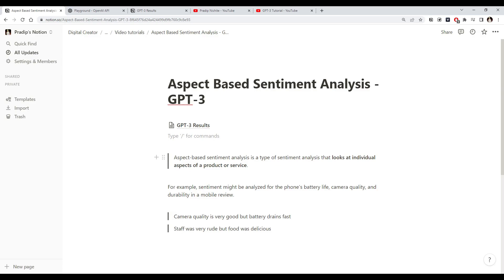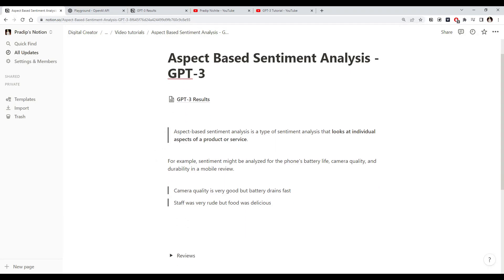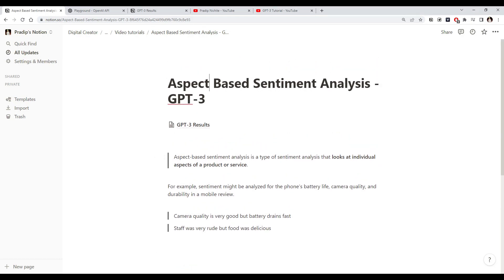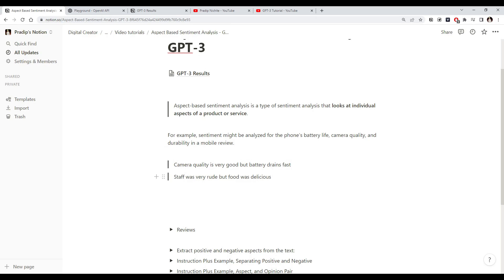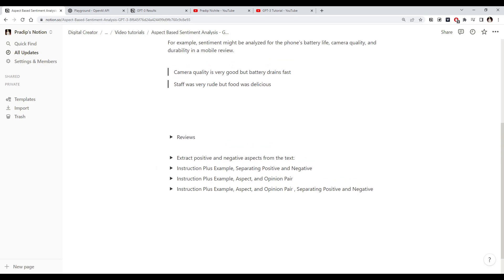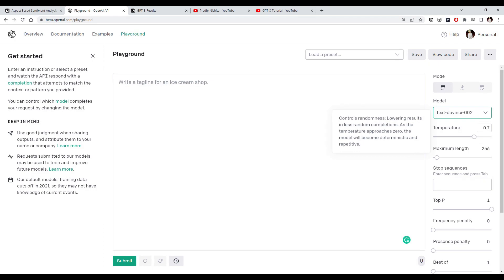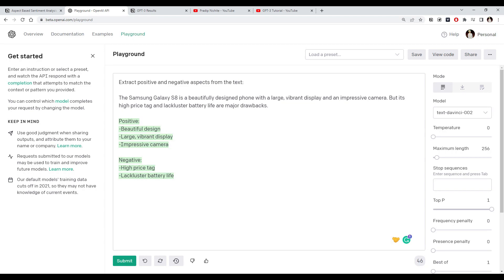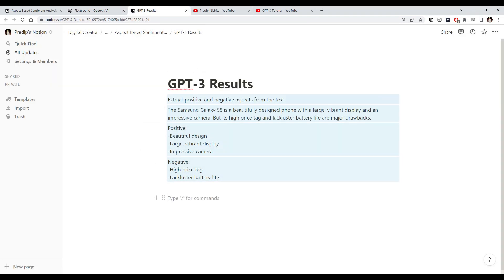Aspect Based Sentiment Analysis using GPT-3 | Prompt Design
In this video, I have explained how to build  Aspect Based Sentiment Analysis using GPT-3 with just 2-3 labeled examples.

If you're looking to learn about GPT-3 and how to build innovative NLP products with it, then Shubham Saboo and Sandra Kublik's book is a great resource.

Here are the book links based on your geography 👉

📕 In other parts of the world:

What is Aspect-Based Sentiment Analysis?
Aspect-based sentiment analysis focuses on the identification of opinions in a text with respect to a particular aspect.

Why is aspect-based sentiment analysis important?
Aspect-based sentiment analysis is important because it allows businesses to track customer sentiment around specific product features.

This information can be used to improve the product and make marketing decisions.

Pre-trained model not working on your problem statement?
Dont have enough labeled data to fine-tune the pre-trained model?

✅ Learn How to get the desired output by experimenting with GPT-3 prompt.